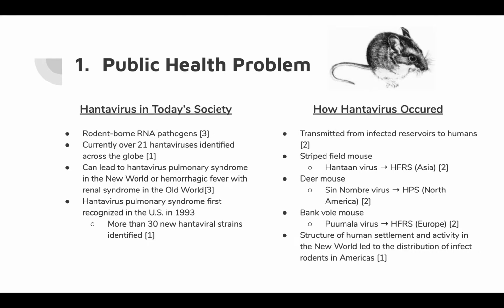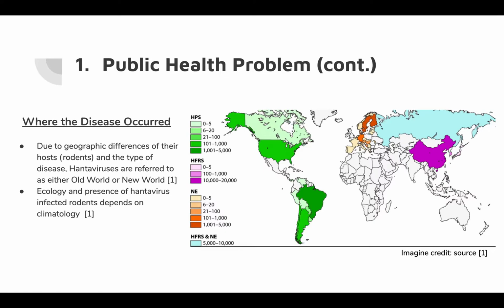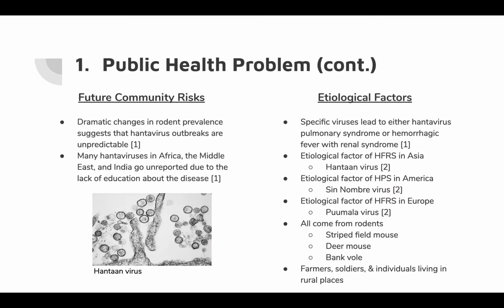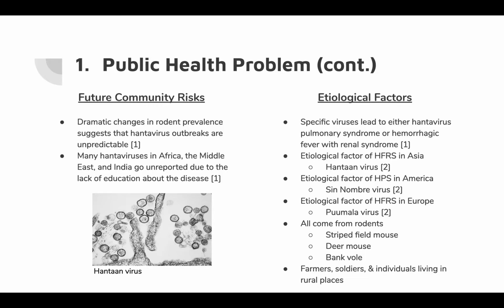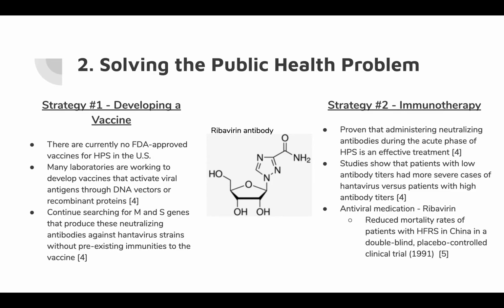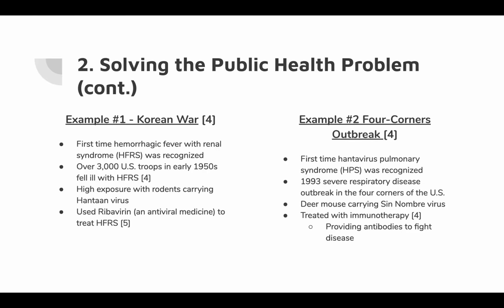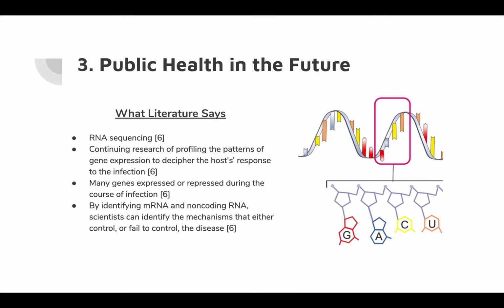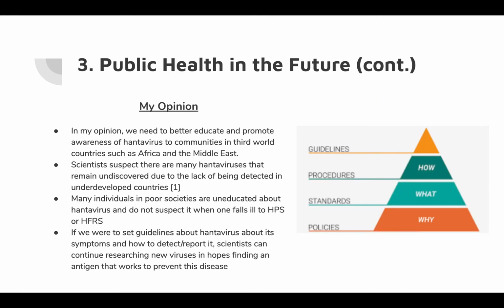Hantavirus PH1 Chloe Harling 30306580